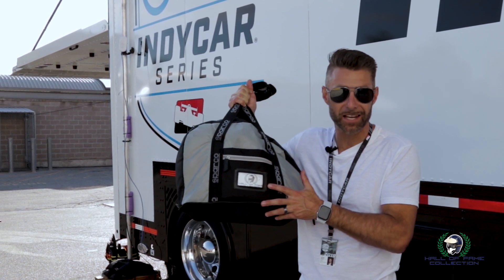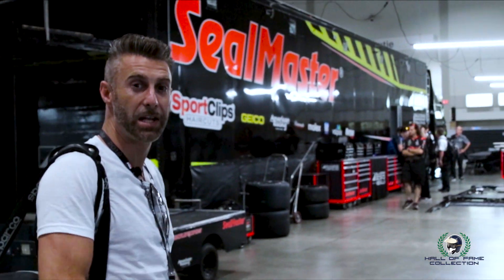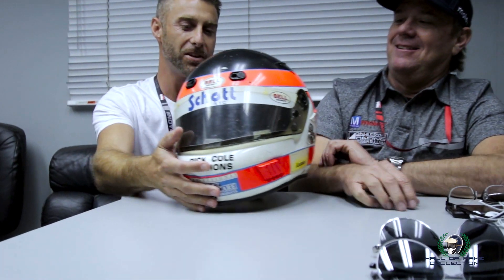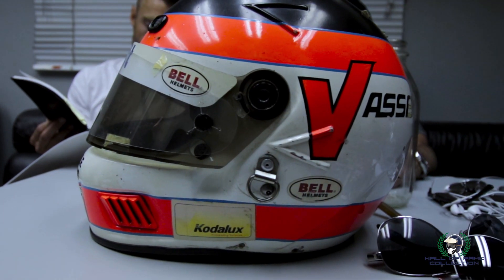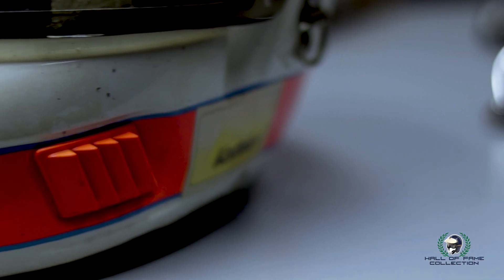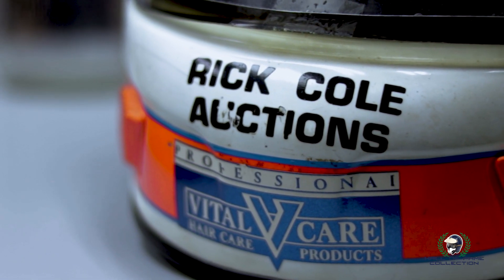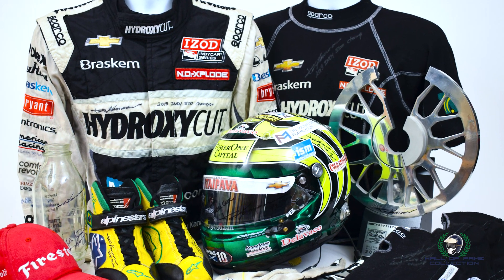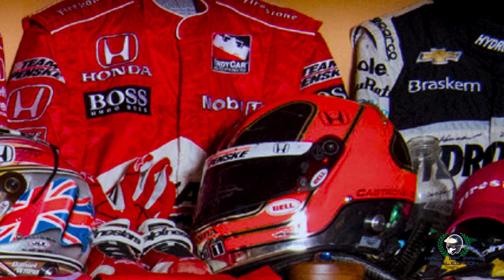We Visit Jimmy Vasser At The Toronto Indy To Deliver His Race Worn 1992 IndyCar Helmet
The Hall of Fame Collection team was at the Honda Indy in Toronto this past weekend and we paid a visit to Jimmy Vasser’s motorhome to hand deliver his race worn 1992 rookie season IndyCar Helmet.

This helmet was used during his Atlantic series career and first season competing in the 1992 PPG CART IndyCar Championship.

Vasser made his CART debut while driving for Hayhoe-Cole Racing Team in 1992 and qualified for the Indianapolis 500, setting a record (at the time) for the fastest qualifying run by a first-year driver. Vasser impressed in the three years spent with the team and managed to notch 4 top five finishes including a podium with the underfunded team which saw him get a top flight seat with the Ganassi Team.